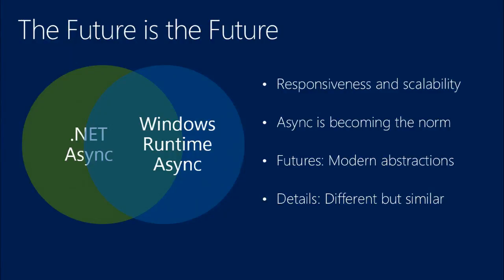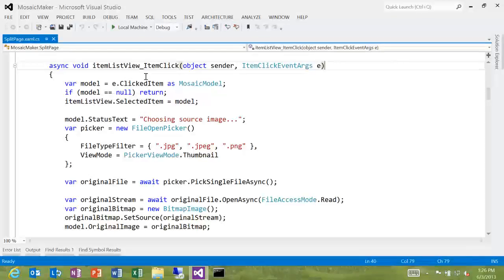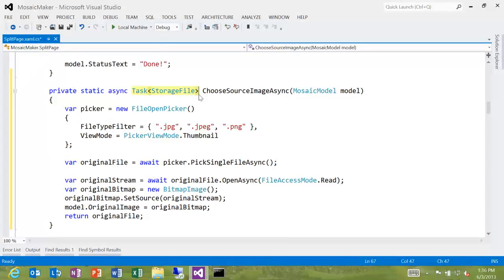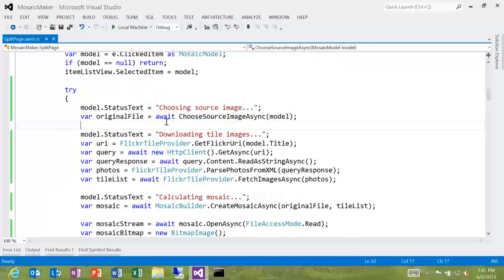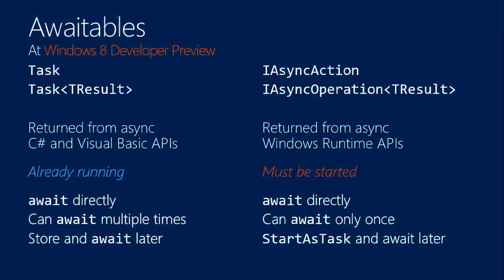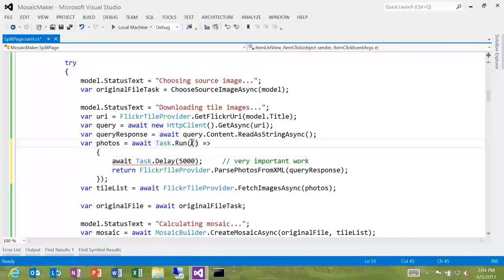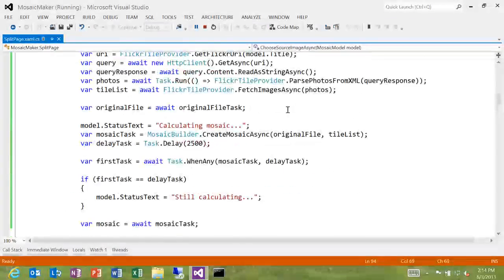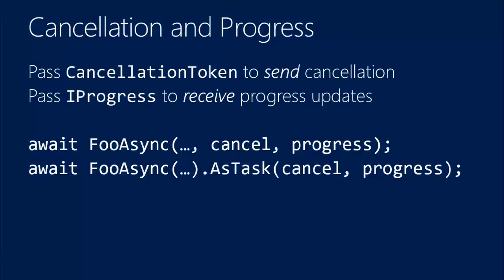TechEd 2013 - Easy Async for Windows Store Apps